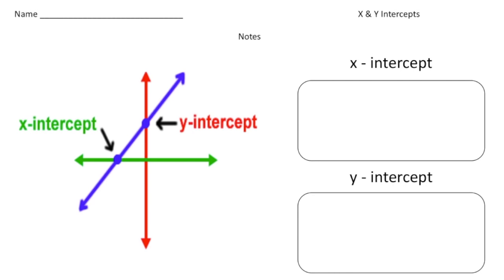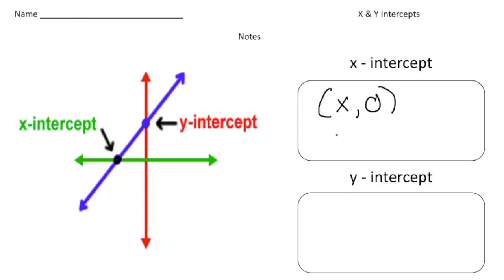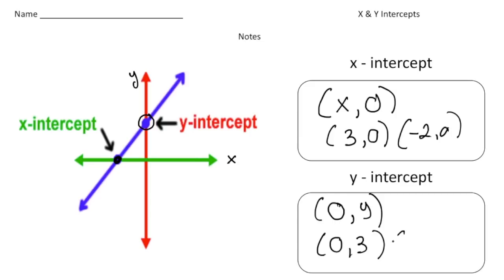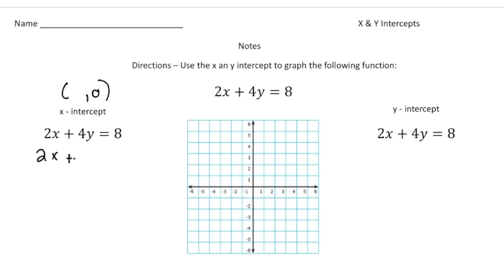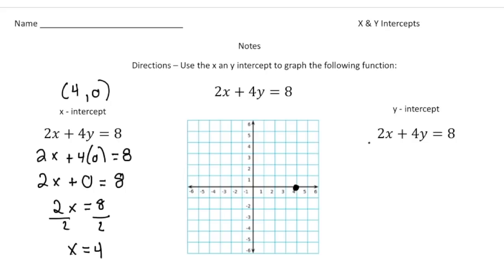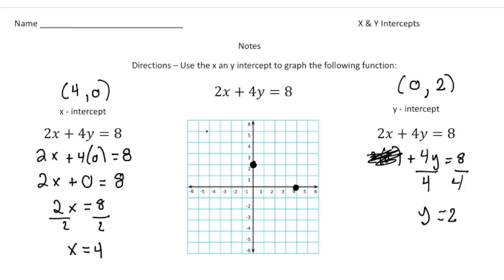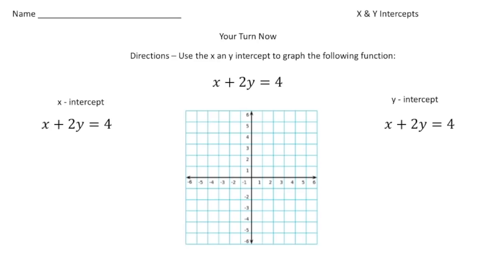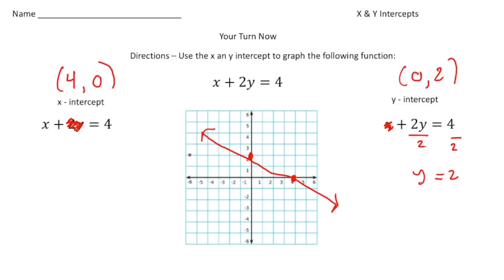X and Y Intercepts | Math Made Easy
Learn how to find the X and Y intercepts of a graph in this clear and easy-to-understand tutorial! We’ll show you step-by-step how to identify the points where a line crosses the X-axis and Y-axis.